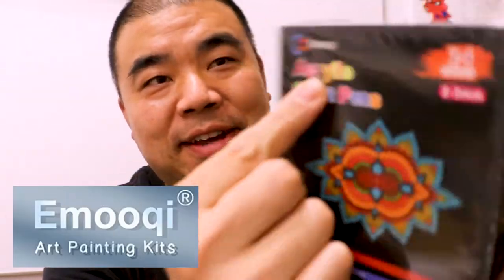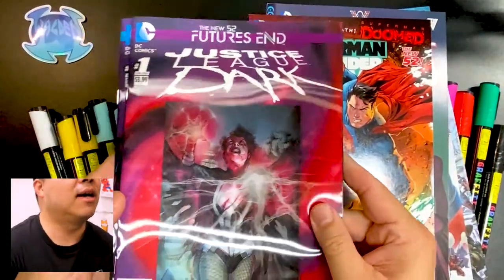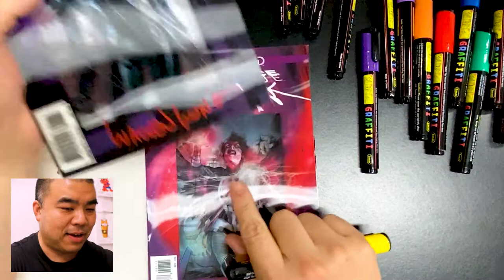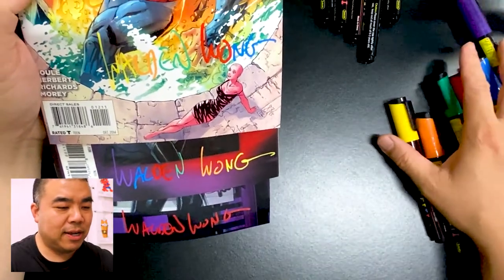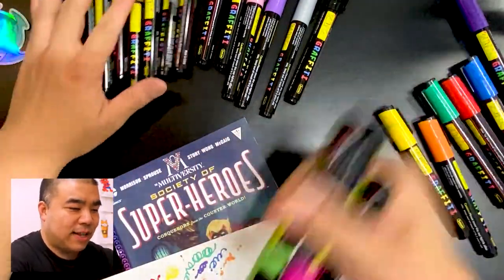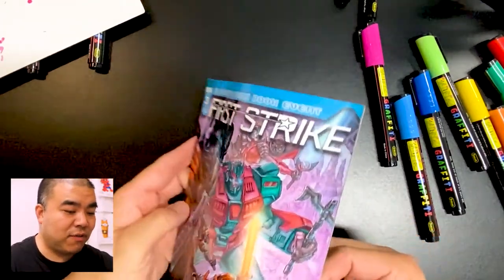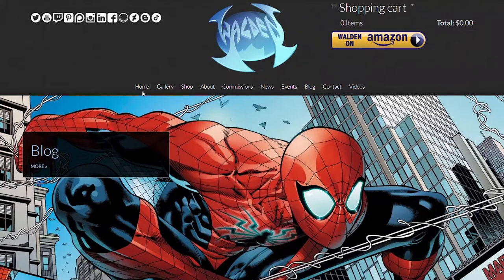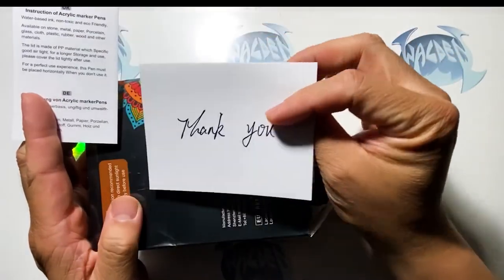Emooqi Acrylic Paint Pen Reviews, Signing Comic books for DC Comics, Marvel and IDW Publishing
Review on using the Emooqi Acrylic Paint Pen Markers. Autographing Comic Books

Transformers/G.I. JOE: First Strike...

Catwoman Vol. 5: Race of Thieves...

Justice League Dark: The New 52 Omnibus...

Superman/Wonder Woman Vol. 2: War And Peace...